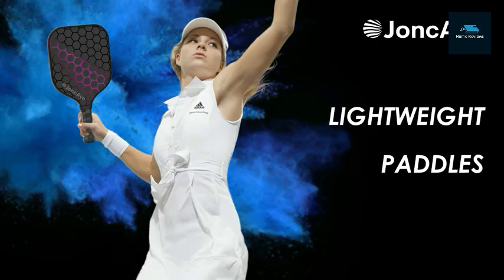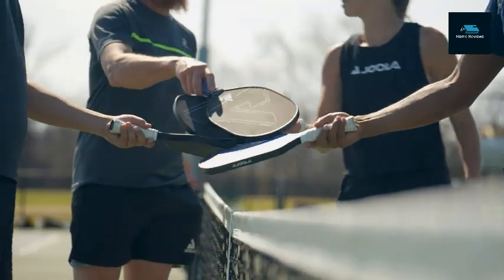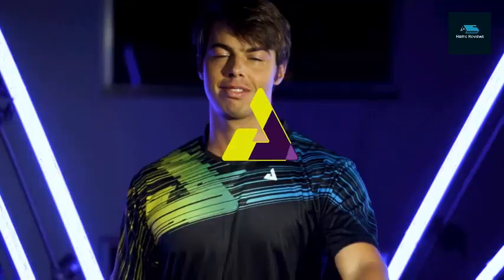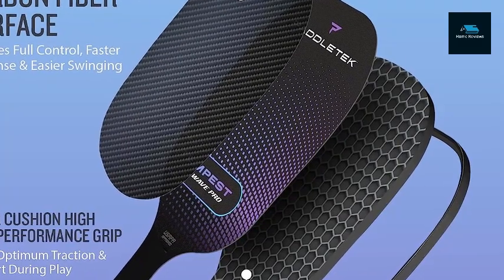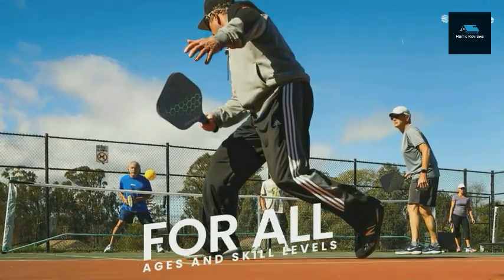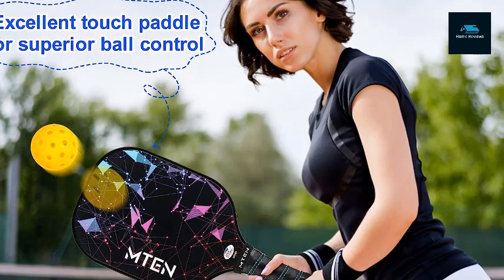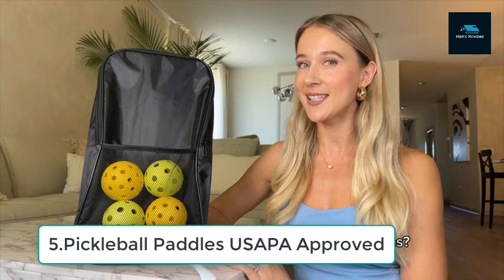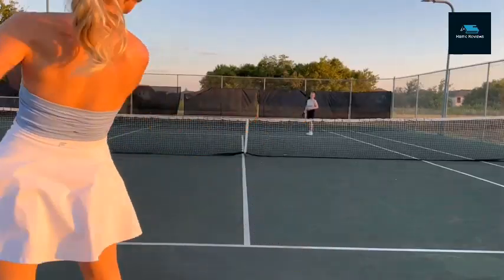Best Pickleball Paddles 2026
TOP 5 Best Pickleball Paddles 2026

1.JOOLA Vision Pickleball Paddle with Textured Carbon Grip Surface Technology for Maximum Spin and Control with Added Power - Polypropylene Honeycomb Core...

Amazon US
Aliexpress US

2.Paddletek Tempest Wave Pro Pickleball Paddle | Professional Pickleball Paddles with Carbon Fiber Surface, Tempest SRT Honeycomb Core & High Tack...

Amazon US
Aliexpress US

3. Pickleball-Set of 2, JoncAye Pickleball-Paddles with 4 Balls, Paddle Case, Ball Bag | Lightweight Pickle-Ball-Paddle-Set-of-2 and Accessories for Adults,...

Amazon US
Aliexpress US

4. Pickleball Paddles, USAPA Approved Fiberglass Surface Pickleball Set with Pickleball Rackets, Pickle Ball Paddle Set ?for Men Women

Amazon US
Aliexpress US

5. Pickleball Paddles USAPA Approved, Carbon Fiber Surface (CHS) Pickleball Paddles Set of 2, Professional Pickleball Racket, Cushion Grip, Honeycomb Core, 4...

Amazon US
Aliexpress US

Portions of footage found in this video are not original content produced by Home reviews. Portions of stock footage of products were gathered from multiple sources including, manufacturers, fellow creators, and various other sources.